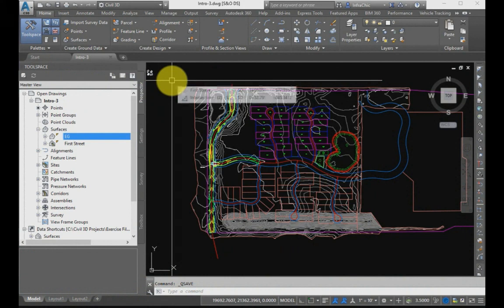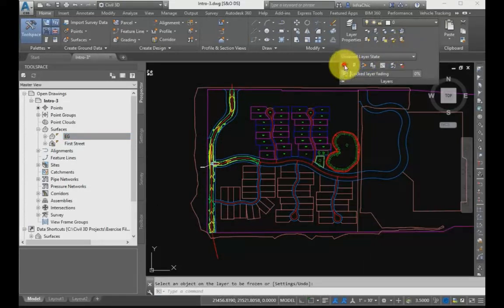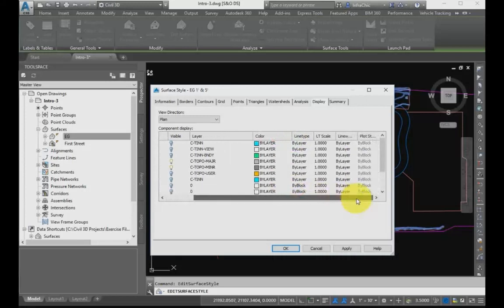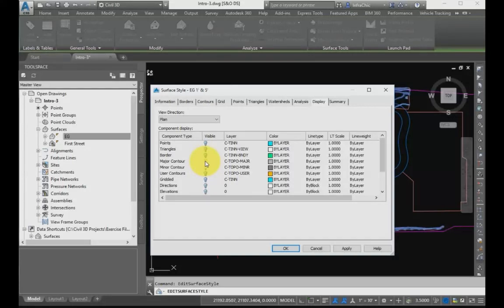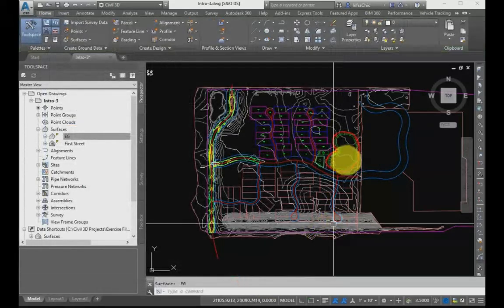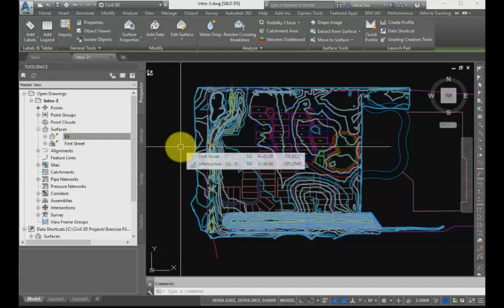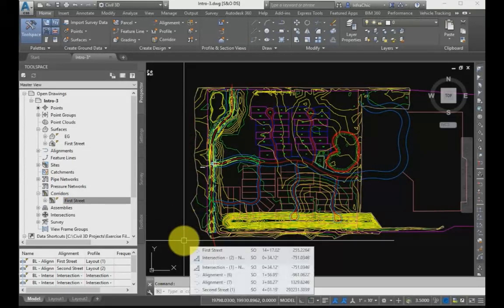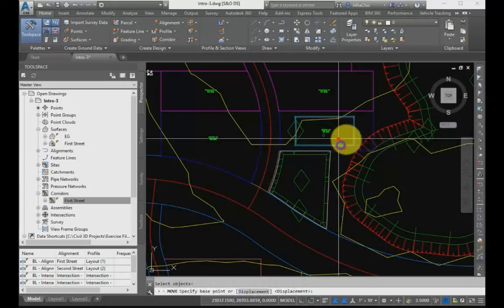12 Object_Style_and_Lables Understanding_Objects_and_Their_Styles Civil3D_Toturials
Civil 3D is driven by objects that are created with data. The appearance of that data is controlled by the style associated to the object. So what is an object? Simply put, an object is a dynamic block. Blocks and objects share similar behaviors. Like blocks, objects can be placed on one layer. If you turn off the layer that the overall object is placed on, then the object is turned off, just like a block. Also, blocks and objects contain lines, arcs, points and what ever else may be needed to create the object. Select a contour of the surface in your drawing, and then right-click and choose Edit Surface Style. The Surface Style dialog box appears. Click the Display tab. This is where you control the behavior of the objects that make up the surface. For example, you can determine which objects are placed on which layers, and whether they are on or off. You can also control the linetype and color of those objects by layer or by style. Like a block, the lines, arcs, and hatches can be controlled and placed on individual layers themselves. But unlike a block, those lines, arcs and hatches are grouped to their respective item, therefore, you cannot place one of these objects like a line, on one layer and another line on a different layer. No, all similar objects must reside on the same layer. As your data changes in Civil 3D, so will the objects associated with that data. Depending on the style assigned, you may or may not see the change to your object right away. If you have set the style to No Display or Boundary Only, and the data changes, the objects with that style that are affected would not visibly change. To see the changes of the object you would need to change the object style assigned to the object that changed to a style that would reflect the changed data like contours 1’ and 5’. But rest assured that your object will change in relation to any automatic changes in its associated data. The advantage to this is that there is no need to recreate your object just because you had to change the direction of your alignment, or removed information from your surface, or added a new region to your corridor. Once you make a data change, the object updates right along with that change, or it updates when you tell it to do so by selecting the Rebuild option for that object. Not all objects rebuild automatically. Some, like corridors, can be set to Rebuild Automatically or when you tell it to Rebuild. There is a necessity for this, as you do not want your corridor constantly rebuilding every time you add in a new region or changed an assembly for a region. But you do want to see the end result when you are done editing the corridor, so in this case, you would not set your corridor to rebuild automatically. Rebuilding takes a great deal of processing power, so if you plan on making multiple changes to an object, it is recommended that you make them all at one time and see the end result after you made all your changes, rather than the instant you make a change. The important thing to remember about objects is that they represent actual parts of your design, and they can dynamically interact with each other, in most cases. Gradings may or may not interact with other objects depending on if they are in the same site as those other objects. Learning to understand these objects and work with them along with their corresponding styles, label styles, and settings is a key component to Civil 3D.